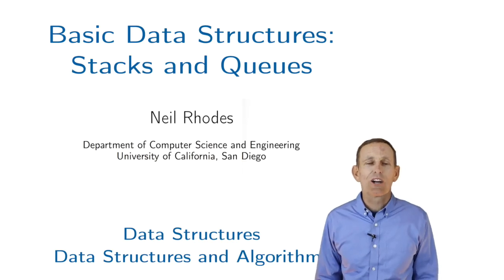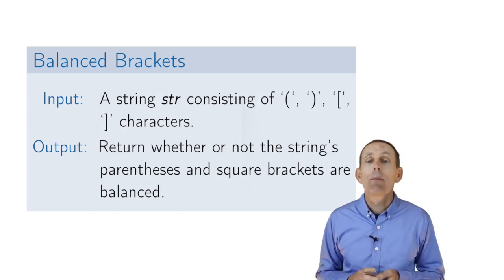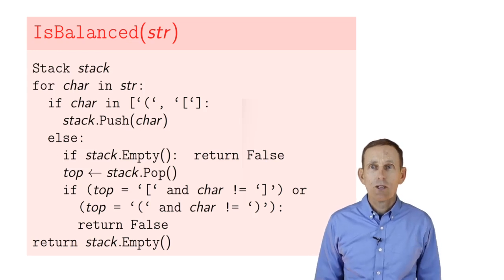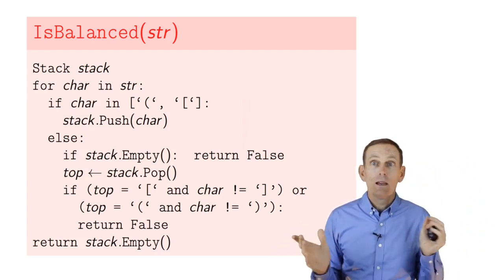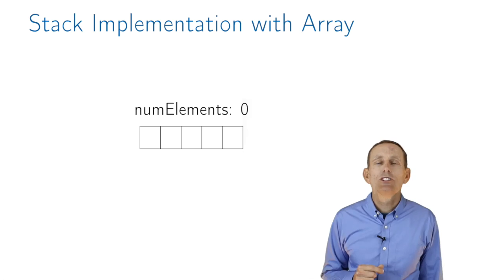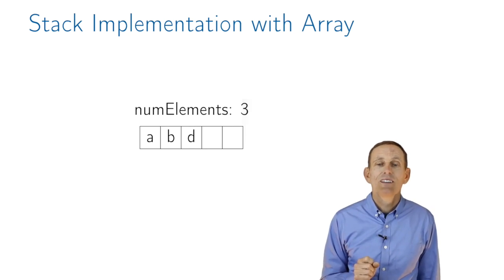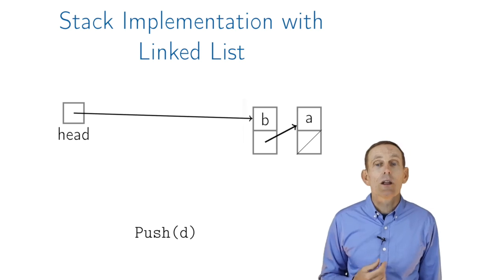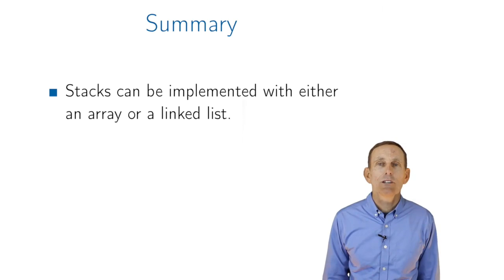Stack Implementation With Array | Data structure algorithm 4th class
Description: Welcome to our coding adventure! In this video, we’ll explore the concept of stacks and learn how to implement them using arrays. 📚✨

🔍 What You’ll Learn:

What is a Stack?: Understand the Last In, First Out (LIFO) principle that makes stacks unique.
Array Implementation: Discover how to create a stack using arrays step-by-step.
Key Operations: Learn about push, pop, and peek operations and how they work in an array-based stack.
Real-World Applications: See practical examples of where stacks are used in programming, like in function calls and undo features.
Whether you’re a beginner or looking to brush up on your data structures knowledge, this video makes learning stacks simple and fun!

What is a stack in data structures?
Stack implementation using arrays
How to implement a stack in Python/Java/C++
Stack operations explained (push, pop, peek)
Array vs. linked list stack implementation
Data structures for beginners
Understanding stacks in programming
Real-world applications of stacks
Stack data structure tutorial
Visualizing stack operations

dsa
data structure class 12th one shot
data structures playlist using c